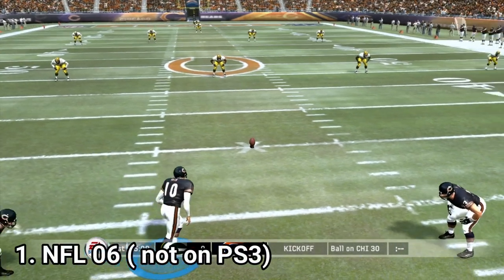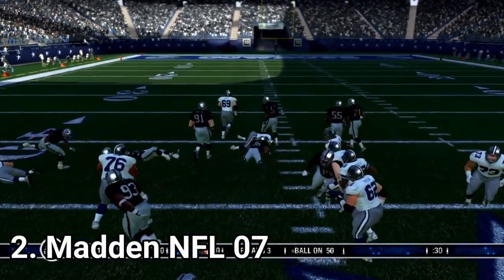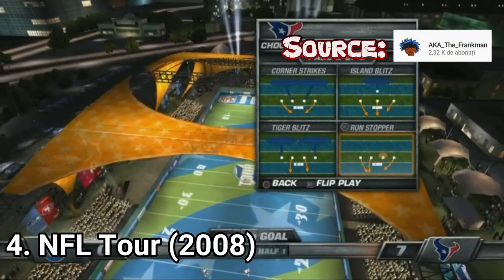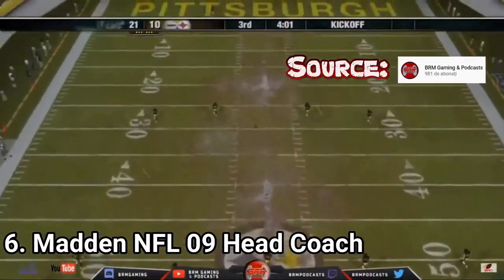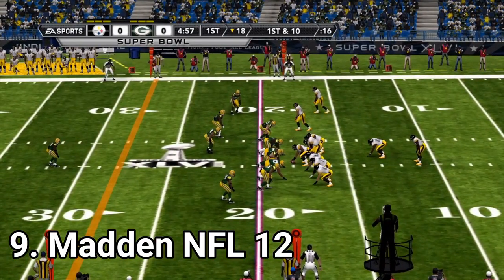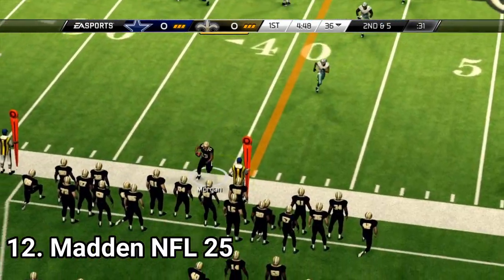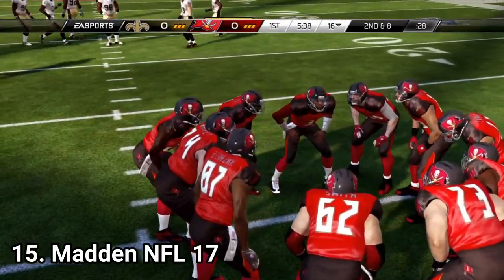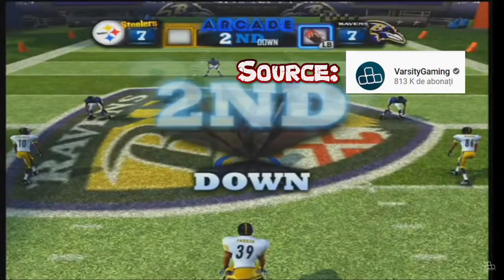All NFL Games for PS3 & Xbox360 Review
Here is a list of all NFL Games for the Xbox360 and the SONY Playstation 3:
1. Madden NFL 06
2. Madden NFL 07
3. Madden NFL 08
4. NFL Tour (2008)
5. Madden NFL 09
5. Madden NFL 09  Head Coach
6. Madden NFL 10
7. Madden NFL 11
8. Madden NFL 12
9. NFL Blitz
10. Madden NFL 13
11. Madden NFL 25
12. Madden NFL 15
13. Madden NFL 16
14. Maddden NFL 17
15. Madden NFL Arcade